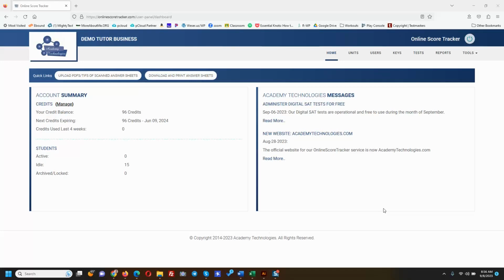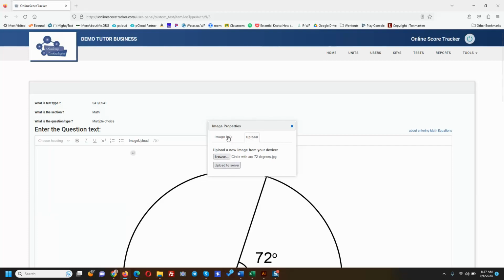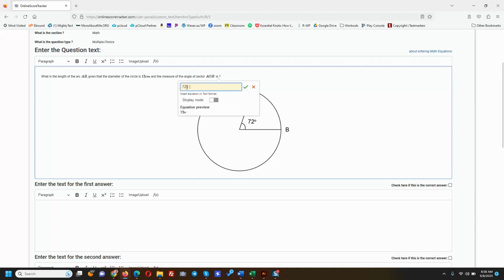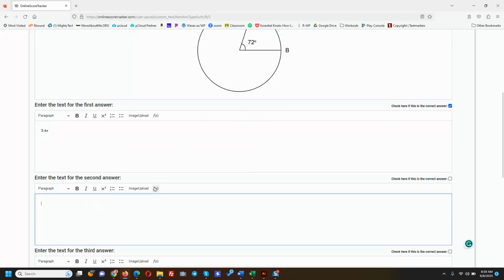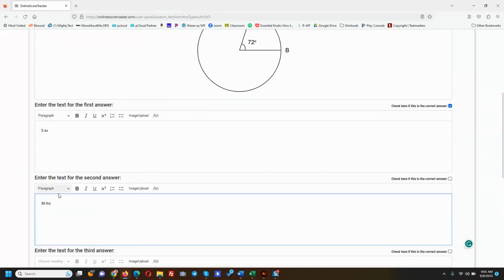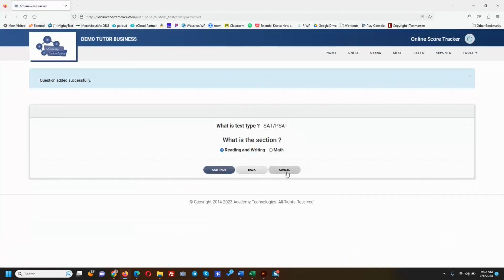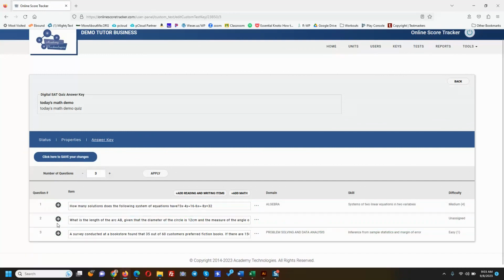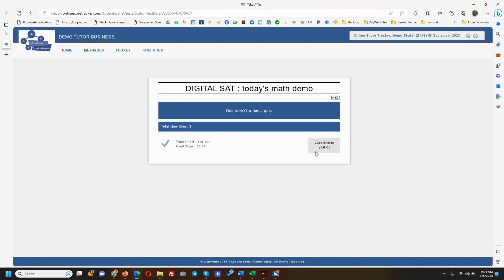Creating a Math Quiz in OnlineScoreTracker.com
In this video I step you through the creation of a math "item" and the assembly of three items into a "quiz". I assign this quiz to a class, and then show you how the student can log into their student portal and take the quiz.

OnlineScoreTracker.com was developed to help tutoring companies grade practice standardized tests and now features a new digital, adaptive testing platform.

If you have questions, don't hesitate to reach out via academytechnologies.com